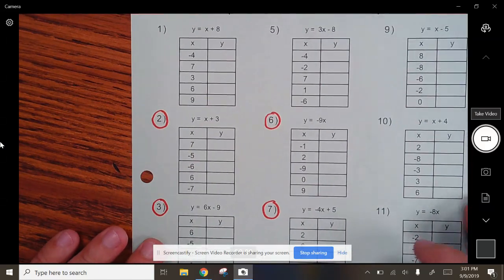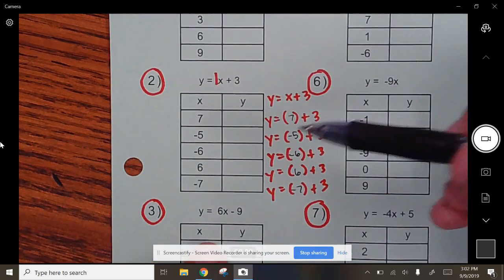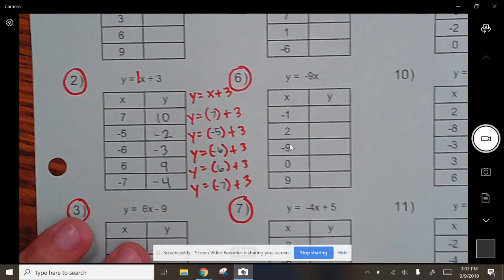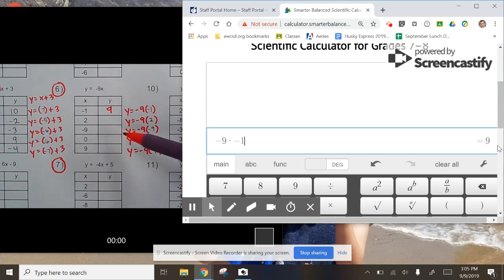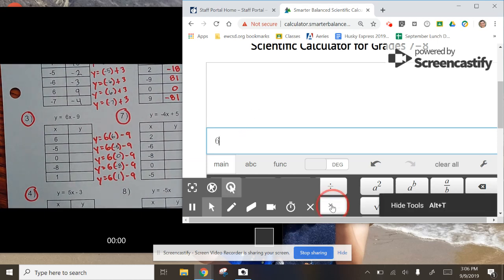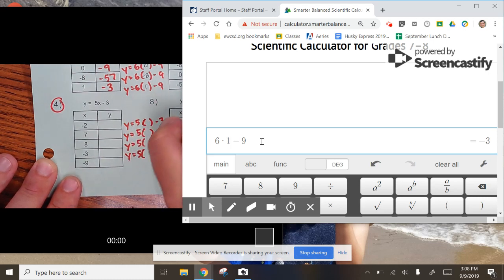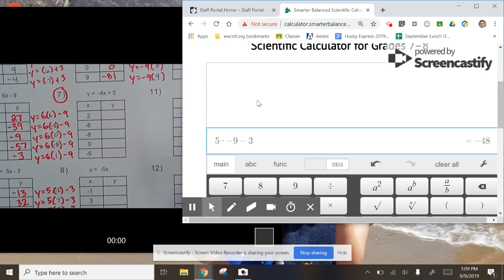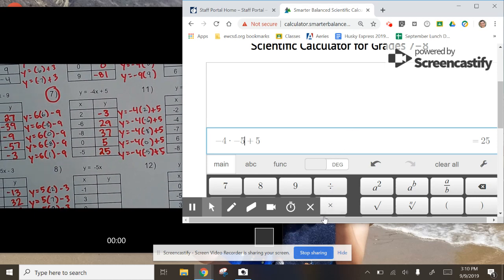Day 12 Complete the Table